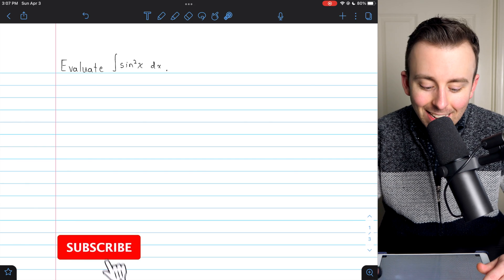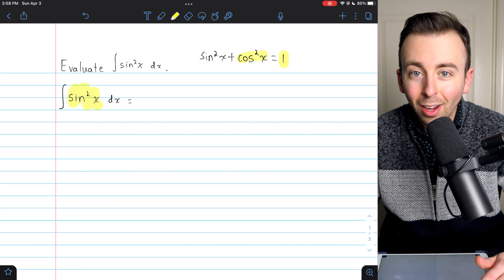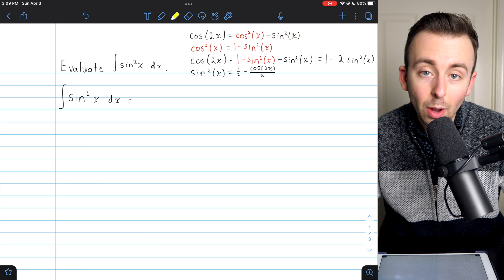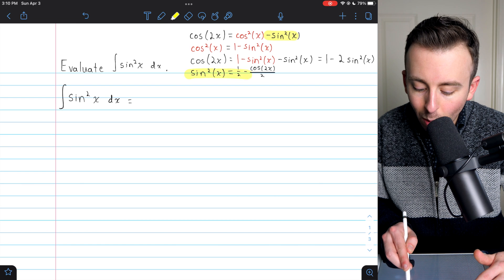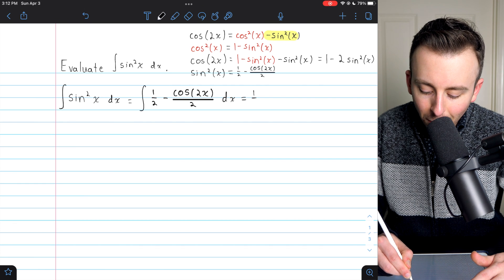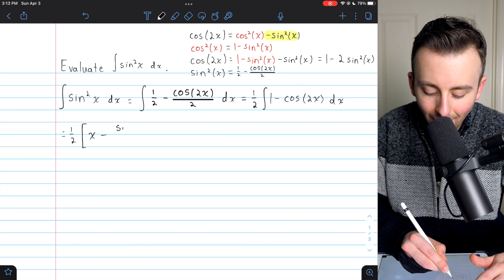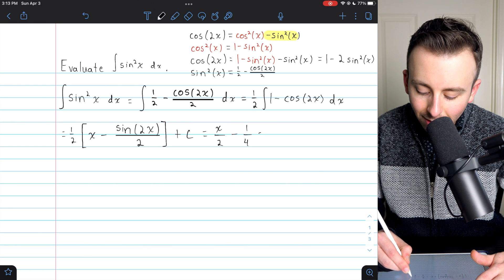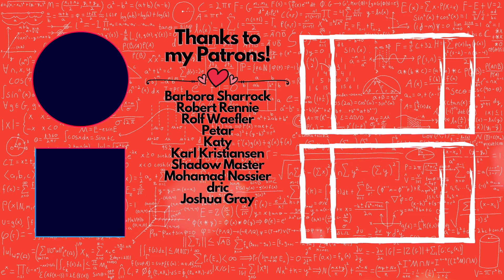Integral of sin^2x | Calculus 1 Exercises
We evaluate the integral of sin^2(x) using a pair of trigonometric identities. The integral becomes very easy if we use the double angle identity for cos(2x) and the familiar Pythagorean identity. We'll find the integral of sin(x)^2 is x/2 - (1/4)sin(2) + C.